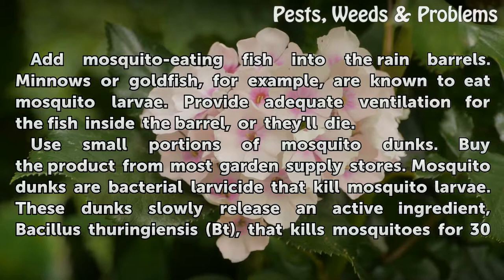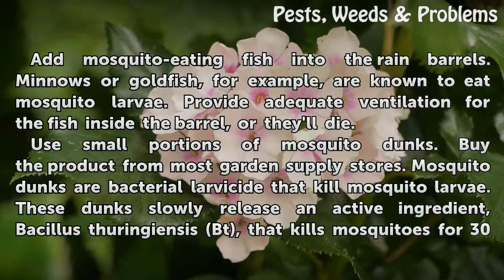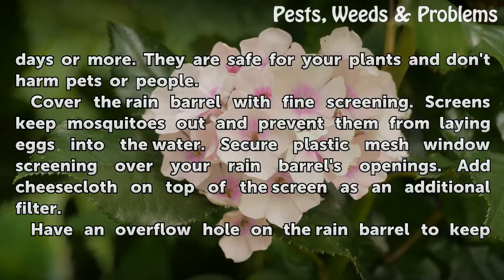How to Keep Mosquitoes Out of Rain Barrels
How to Keep Mosquitoes Out of Rain Barrels. Rain barrels are used to collect rainwater from rooftops, which can be used for watering gardens, washing cars or flushing toilets. This method of harvesting rainwater cuts down the cost of water usage in the household and conserves water. However, rain barrels with standing water can also become rich...

Table of contents How to Keep Mosquitoes Out of Rain Barrels
Things You'll Need 00:47
Tips & Warnings 02:16